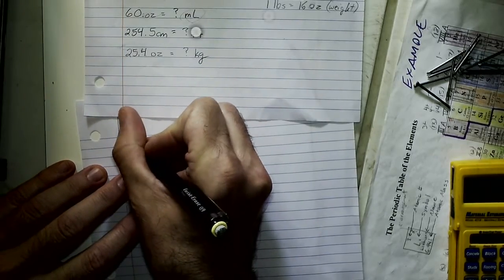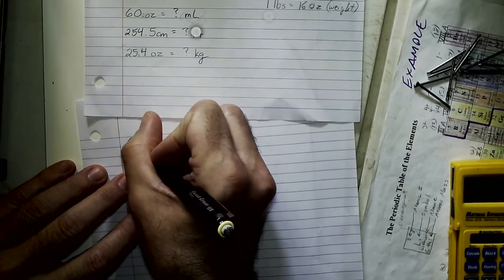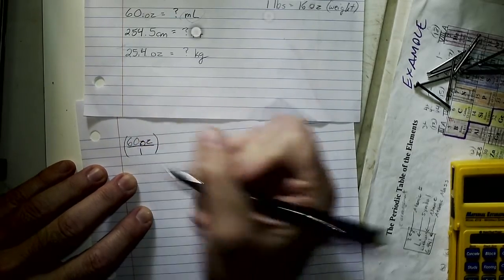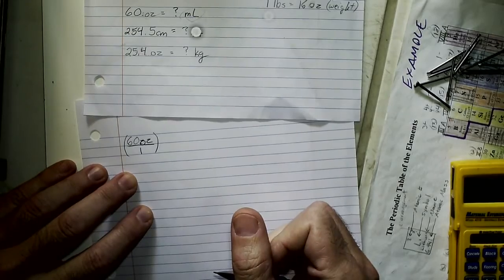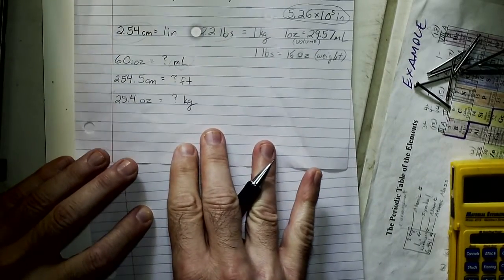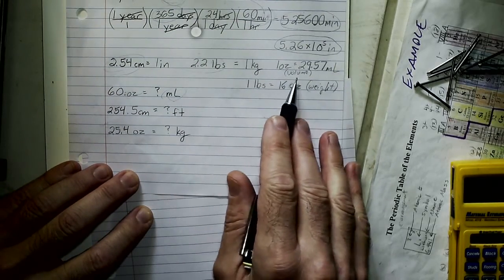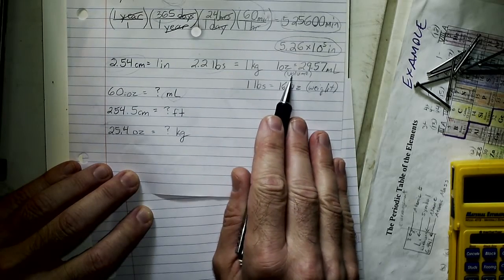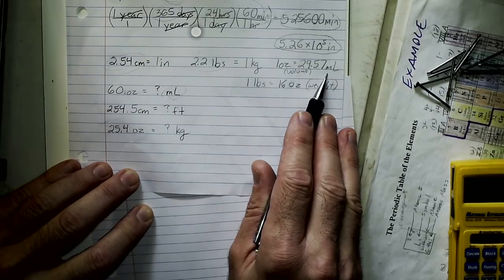Converting Units in Chemistry Answers